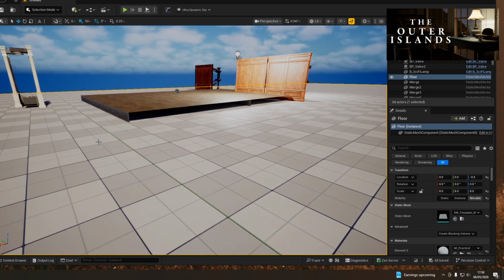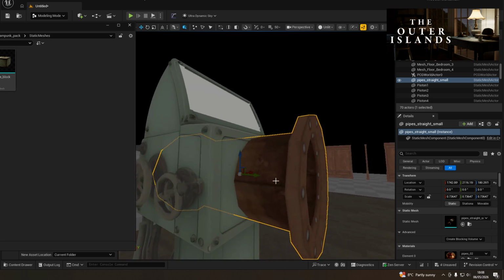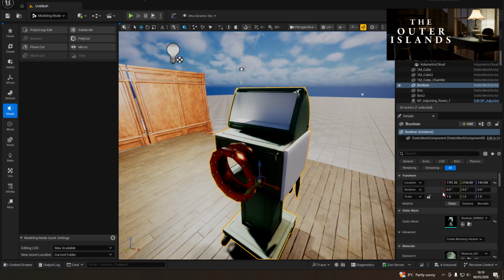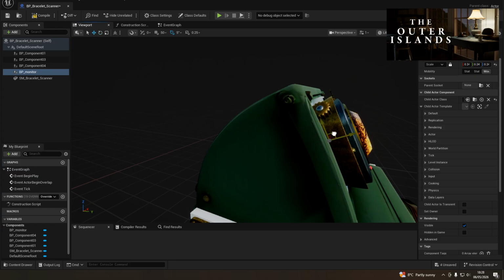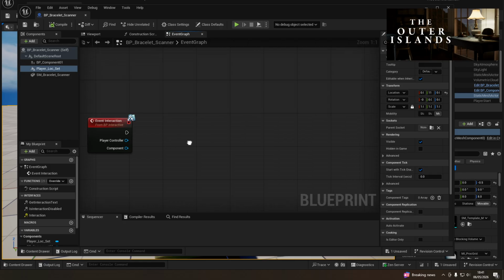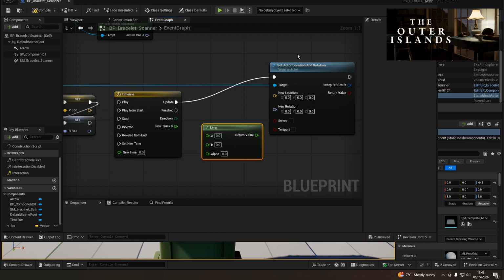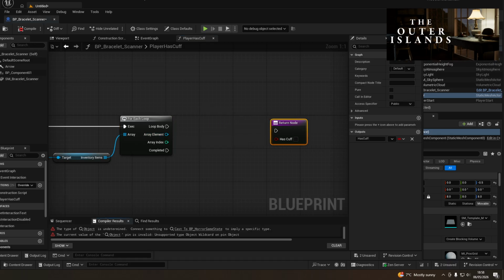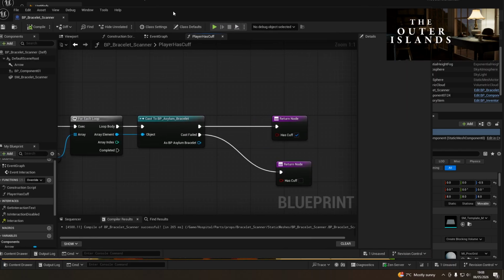Devlog 6.5.2026 - an hour of tinkering.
Join me for an hour of tinkering inside of Unreal Engine 5 making a start of the bracelet ID system